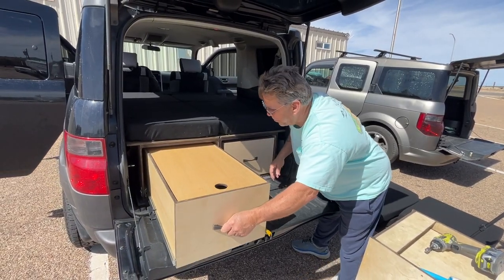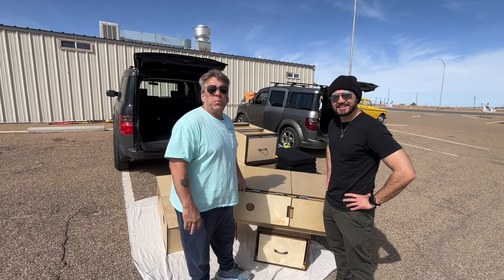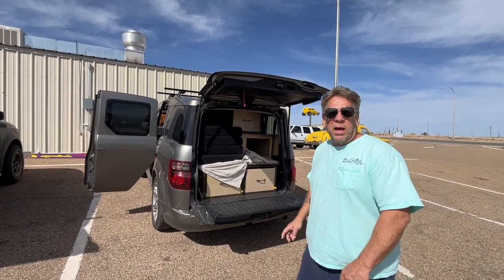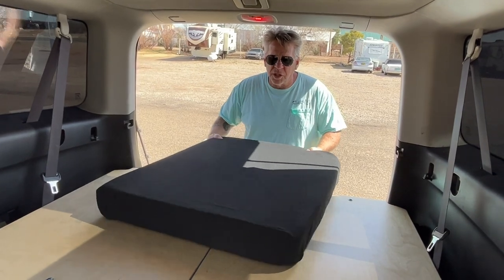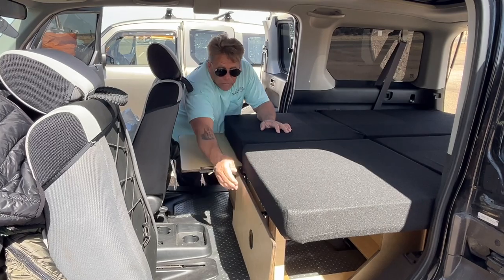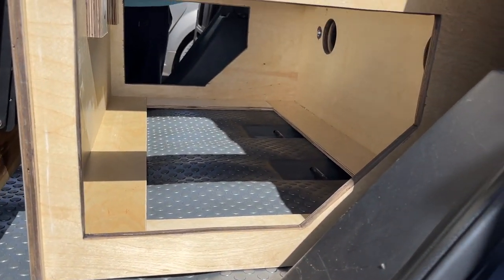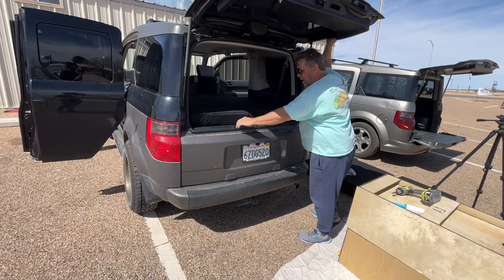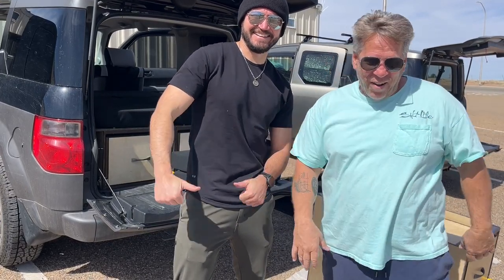East Coast West coast Honda Element Camper Buildout Hand off.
After 2 months of talking on the phone, its time to take the long road trip out West to meet up with my new friend and hand over the 2 custom built Honda Element camper build outs.
12 Custom cut and sew 4"mattresses.
250 load pullout drawer slides.
custom sized refrigerator and power supply cargo boxes.
travel mattress setup and relaxing mattresses leg extensions.
power cable pass thought holes.
Removable box tray lids for extra storage.
cook tops.